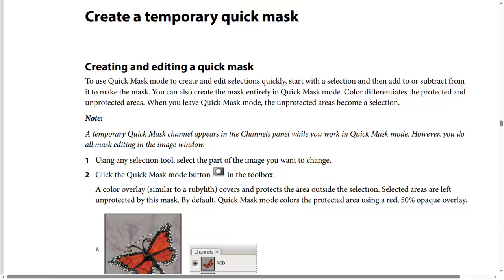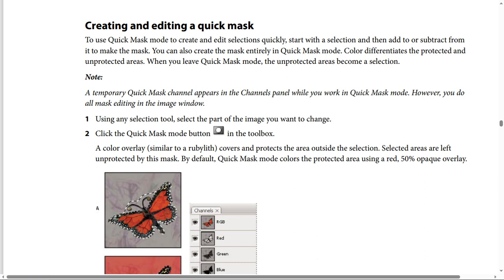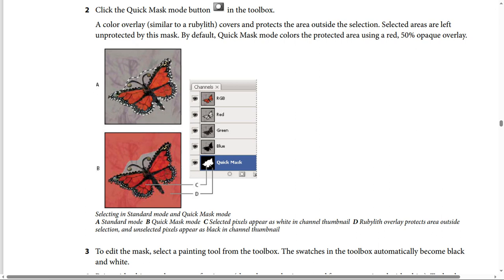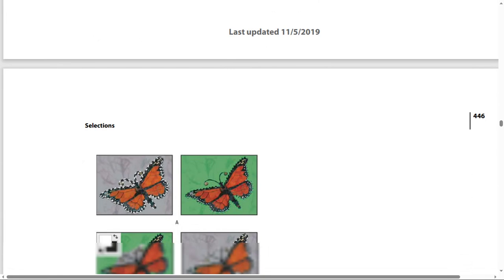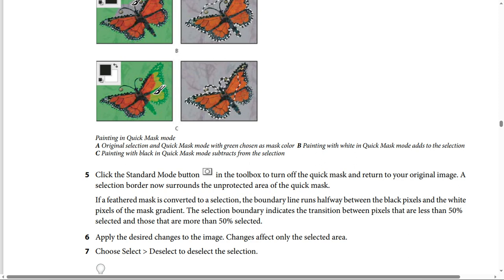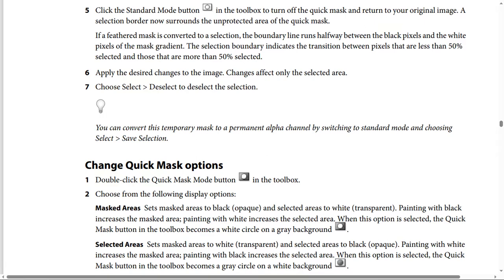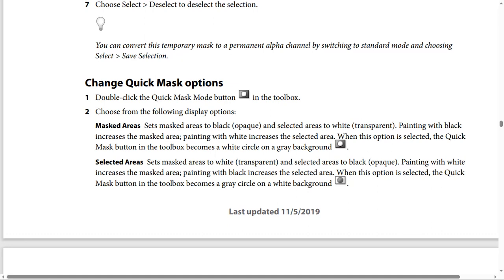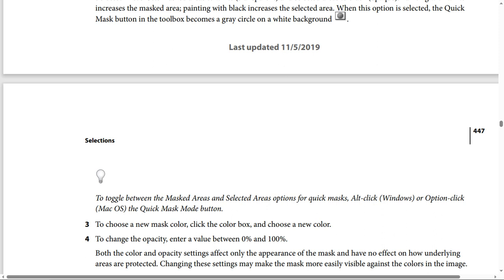How To Create a Temporary Quick Mask In Photoshop | Adobe Photoshop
Learn How To Create a Temporary Quick Mask In Photoshop
Creating and editing a quick mask
To use Quick Mask mode to create and edit selections quickly, start with a selection and then add to or subtract from it to make the mask. You can also create the mask entirely in Quick Mask mode. Color differentiates the protected and unprotected areas. When you leave Quick Mask mode, the unprotected areas become a selection.